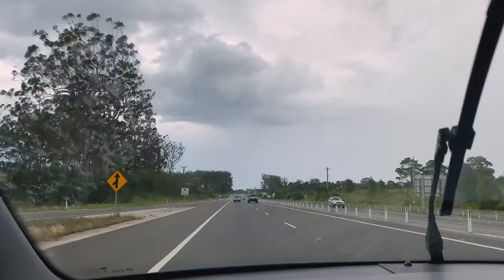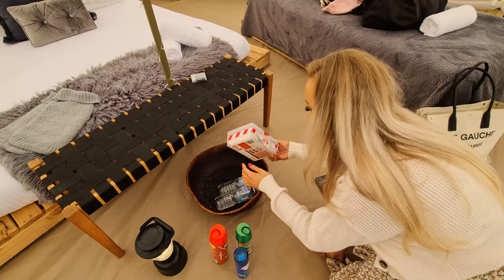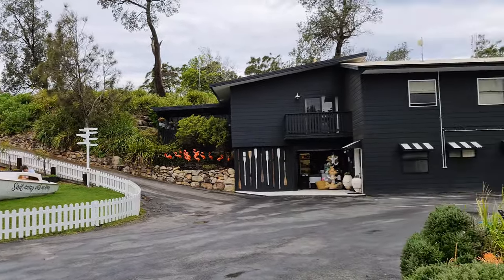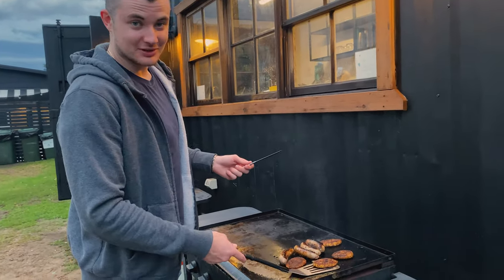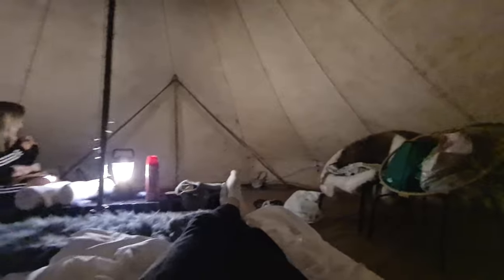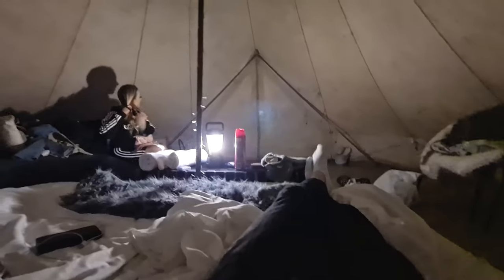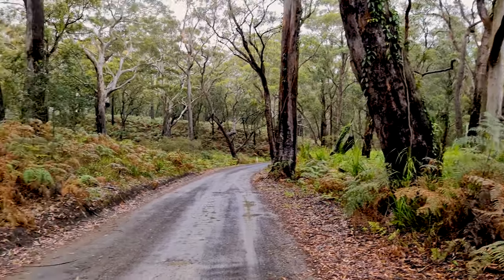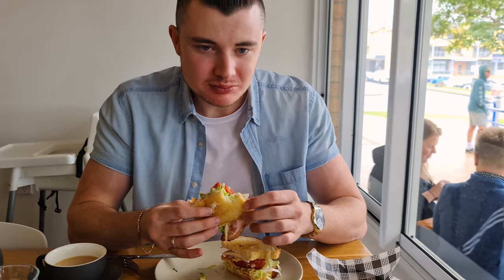THE COVE JERVIS BAY - A COMPLETE WEEKEND TRAVEL GUIDE! (4k ULTRA HD)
Spending an amazing weekend away at THE COVE JERVIS BAY!! Welcome to KANGAROO LIVING!! This was an amazing weekend trip. This is Part 2 of our journey. Our journey began with a sky dive in Wollongong with SKYDIVE Australia. We then travelled down to The Cove which is located deep within Booderee National Park (Literally DEEP, it took 30 minutes to drive the off track road to it!!). We stayed using the glamping package which gave us a beautiful Teepee type tent that even had a double bed in it!!

The facilities at The Cove were amazing, hot water, fully stocked kitchen (BRING OWN FOOD AND DRINK) with all the utensils you could need. There were BBQ areas dotted around the camp. We used the BBQ's at the kitchen side beside the tents.

The Kangaroo's were AMAZING!! They are so friendly, you can literally rub noses with them!! :) When the weather is good you have free access to paddle boards, kayaks and other water activities.

We then ventured to Huskisson where we had coffee at Nutmeg and lunch at the 5 Little Pigs. The food was amazing and was not expensive at all!!

We then moved to Hyam's (Hyams) beach. This has some of the whitest sand in the world. It was amazing!! Had to get some drone shots here of course!!

Itinerary Overview:

First Day:
1) Skydive Wollongong at 10am
2) Drive to The Cove - 2/2.5 hours  (There is a Woolworths very close before you enter the national park - grab supplies here as it is quite far to drive back and fourth!!)
3) Spent rest of the day eating/drinking

Next Day:
1) Drive to Cave Beach
2) Drive to Murrays Beach
3) Travel to Huskisson for Lunch
4) Travel back to The Cove for an evening of board games, food and drink
5) Travel back to Sydney 3.5 hours

Notes:
1) Watch out for the weather, it impacted us some what with not being able to use the water sports equipment
2) Tents were very clean, shake off clothes before getting into the tent as insects/bugs will latch on from the ground
3) Buy plenty of food/drink so you dont have to travel multiple times, its a 30 min drive to the main road from The Cove
4) ON THE DRIVE - The road is very bumpy and had lots of potholes. be careful and take it easy!!
5) The staff are AMAZING!! Couldn't rate high enough!!
6) This will be one of the BEST experiences of your life in Australia!!!

Hope you enjoyed, follow the adventure on Instagram!